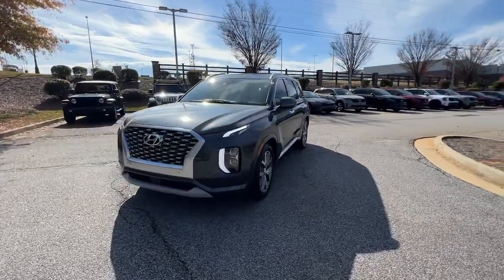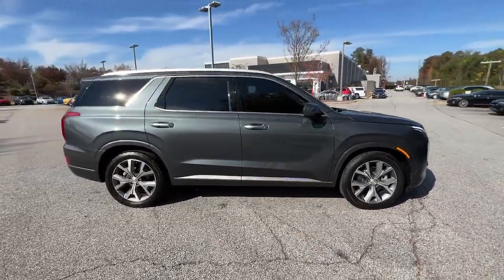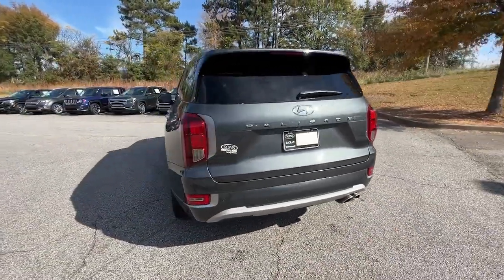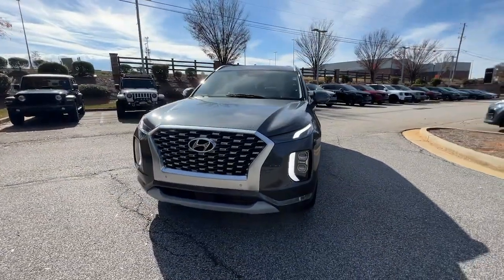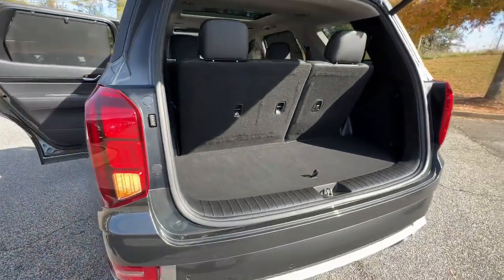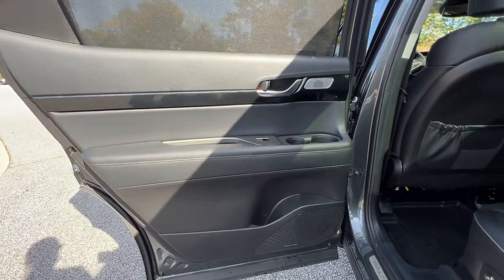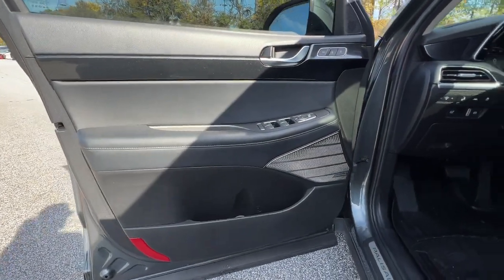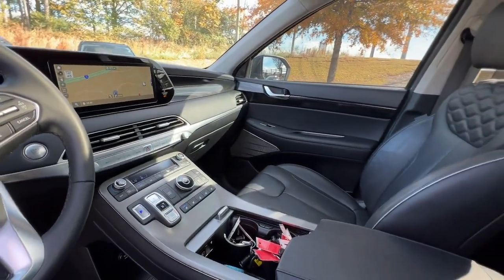2021 Hyundai Palisade Atlanta, McDonough, Jonesboro, Fayetteville, Conyers 20070B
Rainforest Used 2021 Hyundai Palisade Limited available in 100 Sons Drive, McDonough, Georgia at Sons Kia. Servicing the Atlanta, McDonough, Jonesboro, Fayetteville, Conyers, GA area.

Sons Kia
100 Sons Drive

Notes on this Vehicle:*DESIRABLE FEATURES:* This used 2021 Hyundai Palisade Limited for sale near McDonough GA features: DUAL-MOONROOF LEATHER NAVIGATION BACKUP CAM A/C SEATS HEATED SEATS 3RD ROW SEAT REMOTE START HEATED WHEEL LANE-DEPARTURE WARNING HUD HEATED-REAR SEATS POWER LIFT-GATE BLIND-SPOT MONITOR 360 CAMERA MULTI-ZONE AC BLUETOOTH Premium Audio Push-Button Start Remote entry and is available at our KIA dealership near you.SONS Kia in McDonough offers you this used 2021 front wheel drive Hyundai Palisade for sale with the following *Factory installed packages including:* Cargo Tray (MSRP $150.00) Carpeted Floor Mats (MSRP $215.00) and Cargo Net (MSRP $55.00) adding a total value of $420 to this used 2021 Hyundai Palisade for sale.This used 2021 front wheel drive Hyundai Palisade Limited boasts an attractive *Rainforest exterior complemented by a driver focused Black interior*. Dont miss out on this used car for sale near Stockbridge Lovejoy Atlanta and Macon GA.*INTERIOR OPTIONS:* Treat yourself to refinement and convenience with your next used Kia this 2021 Hyundai Palisade featuring: Automatic Climate Control Third Row Seat Dual Moonroof Leather Seats Heated Front Seats Heated Steering Wheel Air Conditioned Seats Sunroof Heated Rear Seats Dual Power Seats Power Drivers Seat Leather Wrapped Steering Wheel Adjustable Lumbar Seats Air Conditioned Rear Seats Cooled Rear Seats Driver Illuminated Vanity Mirror Bucket Seats Air Conditioning Adjustable Steering Wheel Passenger Illuminated Visor Mirror Trip Odometer Rear Window Defroster Vanity Mirrors.*EXTERIOR OPTIONS:* Enjoy the classic good looks of this 2021 Hyundai Palisade available at SONS Kia. This vehicle boasts: Aluminum Wheels Privacy Glass Auto Headlamp Spoiler / Ground Effects.*TECHNOLOGY FEATURES:* SONS Kia knows how important technology is to our customers. This 2021 Hyundai Palisade Limited wont disappoint with features including: Multi-zone Climate Control Heads Up Display Keyless Start Keyless Entry Navigation System GPS System Remote Engine Start Premium Sound System Steering Wheel Audio Controls Cruise Control Steering Assist Anti Theft System 360 Camera Memory Seats Auxiliary Audio Input SiriusXM Satellite Radio Memory Mirrors Garage Door Opener HD Radio Adaptive Cruise Control Bluetooth Connection AM/FM Stereo Smart Device Integration MP3 Compatible Radio.*MECHANICAL FEATURES:*This front wheel drive 2021 Hyundai Palisade comes factory equipped with an impressive 3.8 l engine and a 8-speed automatic w/od transmission. Other installed mechanical features include: Power Windows Heated Mirrors Power Liftgate Push Button Start Power Locks Front Wheel Drive Traction Control Power Mirrors Cruise Control Air Suspension Power Passenger Seat Tire Pressure Monitoring System Disc Brakes Intermittent Wipers Variable Speed Intermittent Wipers Trip Computer Spare Tire *Small Size* Remote Trunk Release Tires - Rear Performance Tires - Front Performance Power Steering.*SAFETY OPTIONS:* Our Kia dealership near you knows that safety is paramount. This Hyundai Palisade like all Kia vehicles puts your familys safety 1st. This 2021 Palisade Limited comes equipped with features like: Blind Spot Monitoring Rain Sensing Windshield Wipers Rear Parking Aid Lane Keeping Assist System Lane Departure Warning Back-Up Camera Electronic Stability Control Side Mirror Turn Signals Rear Collision Mitigation LED Headlights Front Collision Mitigation Integrated Turn Signal Mirrors Brake Assist Daytime Running Lights Anti-Lock Brakes Knee AirBag Rear Head Air Bag Drivers Air Bag Driver Alert System Front Side Air Bags Front Head Air Bag Passenger Air Bag Sensor Auto Dimming R/V Mirror Child Proof Locks Passenger Air Bag*Need financing assistance?* Looking for used Kia financing? SONS Kia will guide you through the entire auto loan application process. Our SONS Kia financial experts will help you apply for financing to purchase this pre-owned 2021 Hyundai Palisade for sale. SONS Kia is the ideal Kia dealer for customers near Macon Atlanta and Stockbridge Georgia. Whether your credit is strong or not our finance team is here to ensure youll get the right financing to fit your needs! We work closely with our customers to determine a finance and loan plan that will benefit them best.Why Buy from Sons Kia?We are as dedicated to our drivers as we ar